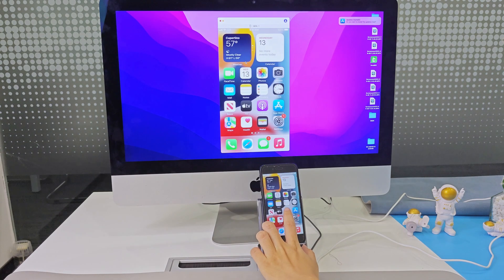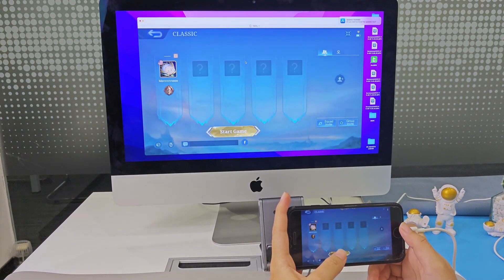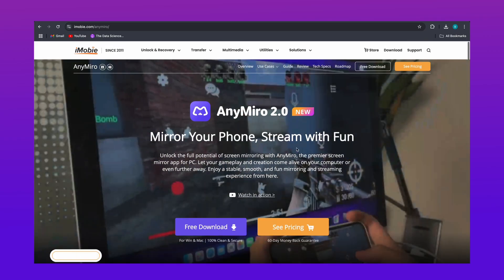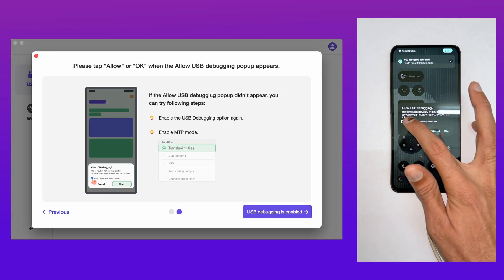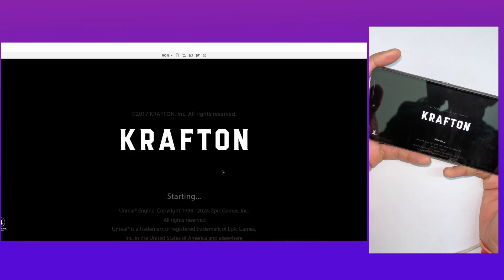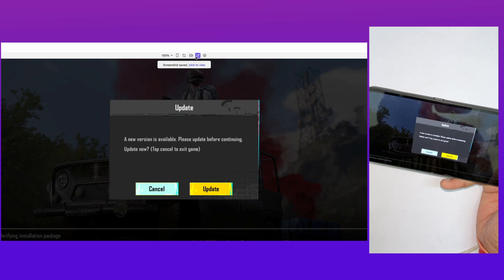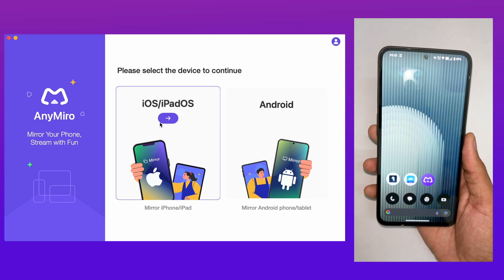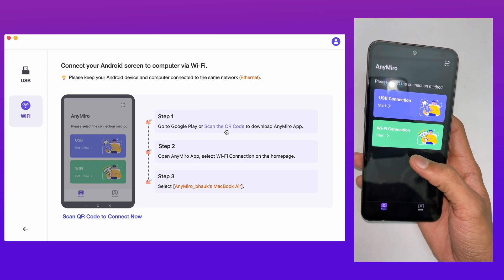How to Mirror Android to PC or Laptop [USB & Wireless] (Tutorial)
Screen mirroring projects mobile content onto a larger display, ideal for streaming games, presentations, and viewing photos. In this guide, I’ll show you how to mirror your Android phone to a PC or laptop via USB or wirelessly.

Try AnyMiro to get the best screen mirroring experience!
00:00 Intro
00:21 How to Mirror Android Screen on Computer with Cable
00:31 Screenshot, Record, and Annotate your Android Phone on a PC
02:24 Mirror Android Screen on Computer Wirelessly